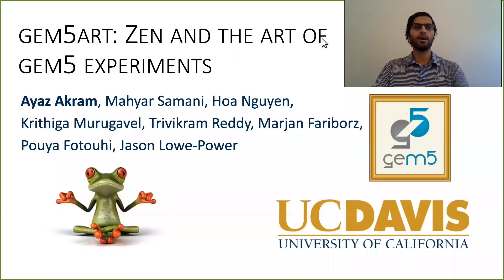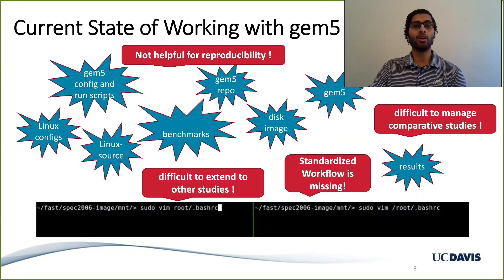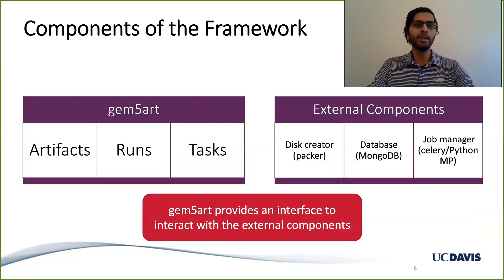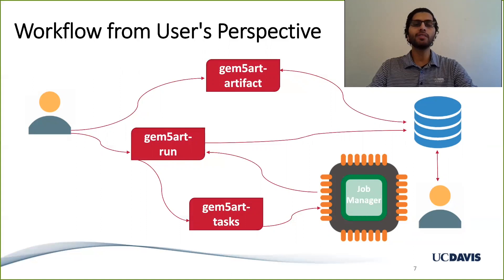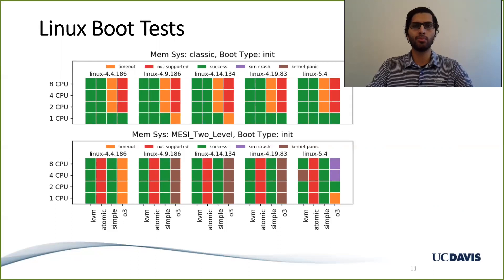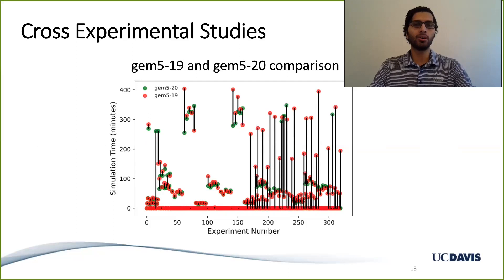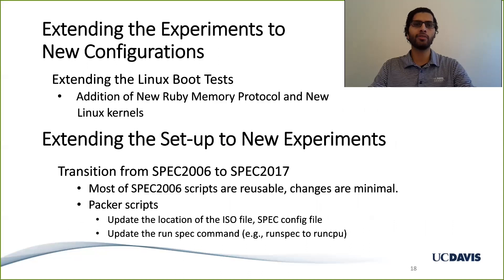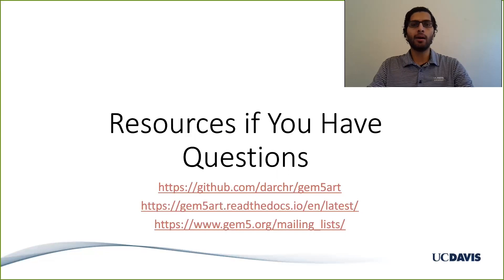gem5art: Zen and the Art of gem5 Experiments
Presented by Ayaz Akram. Work by Ayaz Akram, Mahyar Samani, Hoa Nguyen, Krithiga Murugavel, Trivikram Reddy, Marjan Fariborz, Pouya Fotouhi, and Jason Lowe-Power.